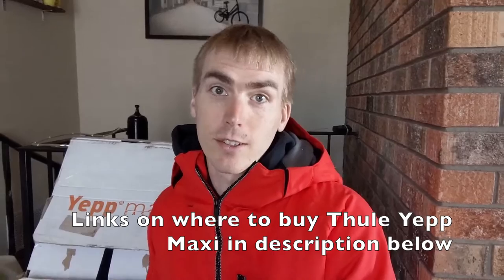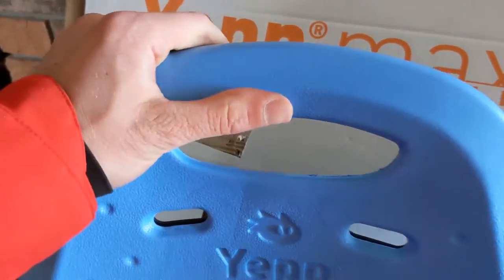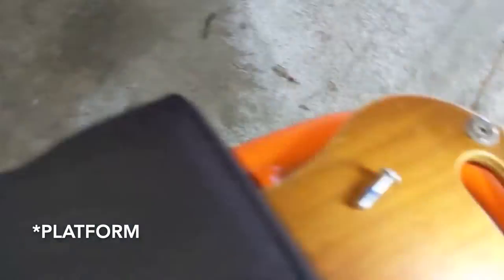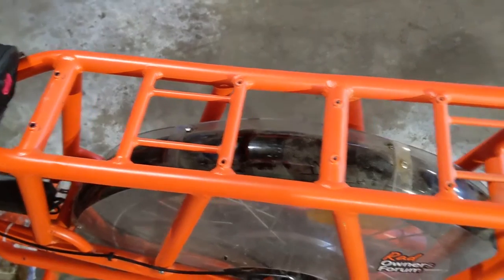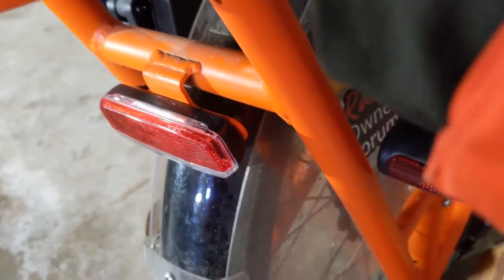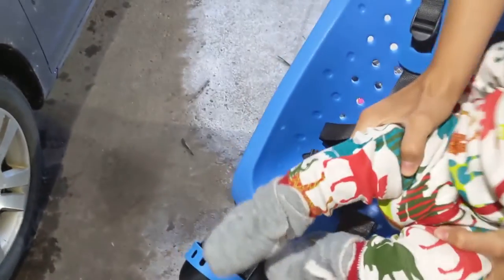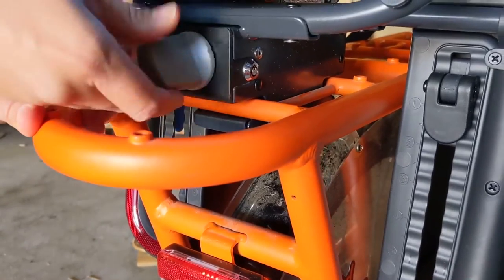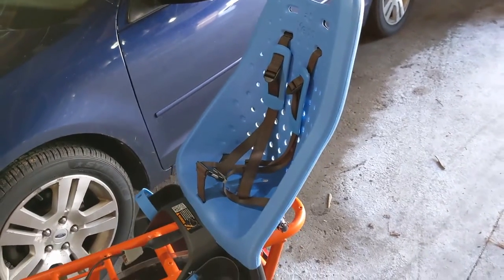Thule Yepp Maxi Install & Review (With Rad Power Bikes Ebike)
In this video I demonstrate how to install the Thule Yepp Maxi on my Rad Power Bike (RadWagon).